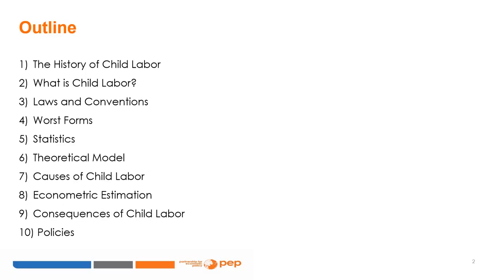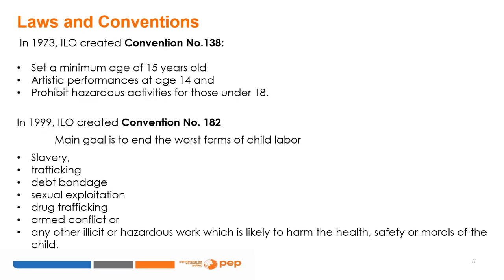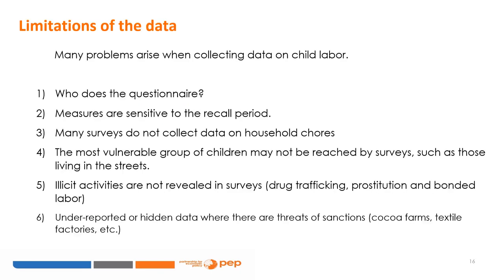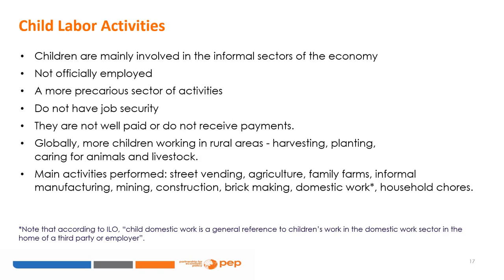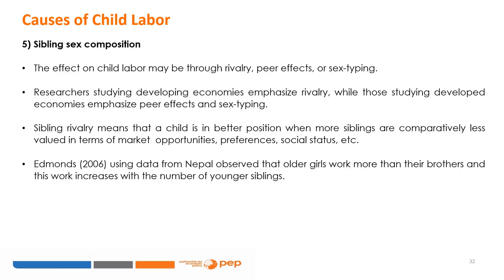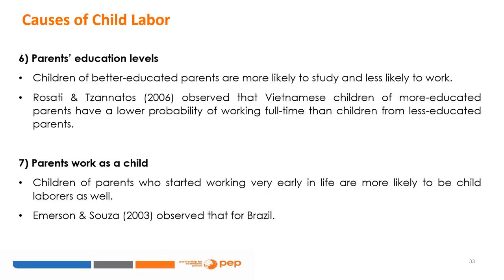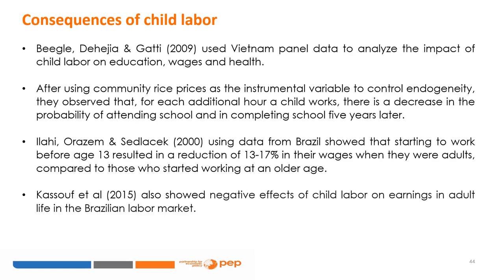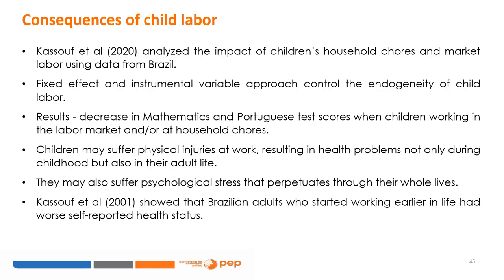Class 4: Child labour and child work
PEP online course: Economics of child well-being Class 4: Child labor and child work

This module focuses on some concepts related to child labour, including its history, its definition, its causes, and the laws and international conventions regarding child work. The module also discusses the worst forms of child labour and the consequences, as well as the policies implemented to mitigate or eliminate child work.

Developed by: Ana Lucia Kassouf, Brazil